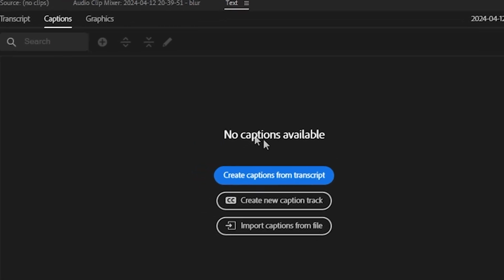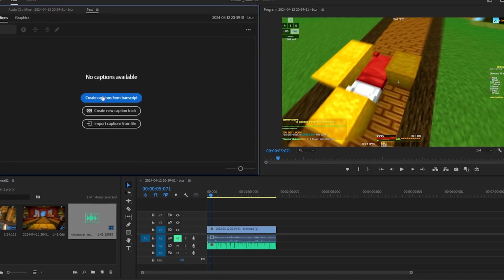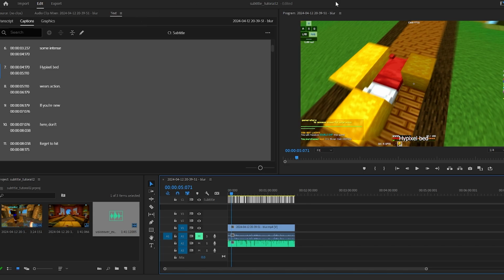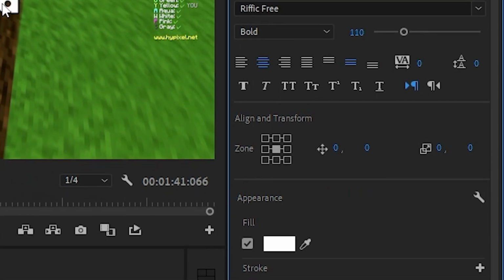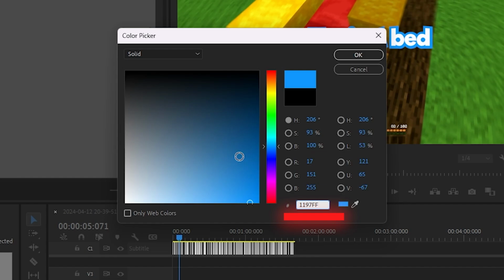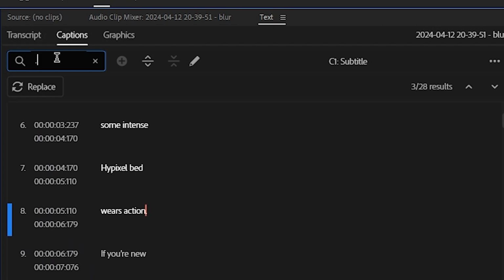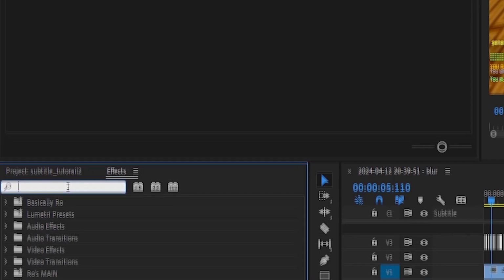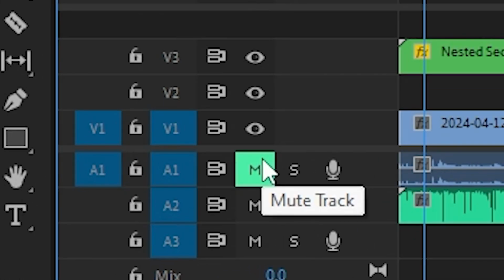How to Edit AUTOMATIC Subtitles in Premiere Pro!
In this video, I will show you how to edit automatic subtitles in Premiere Pro 2024 in just 4 minutes! Subtitles are really good for boosting your Minecraft videos editing and is proven to increase video retention. Follow along so you don't miss anything!

⭐ Automatic Cutting Tutorial RELEASING AT 100 LIKES!

Settings
⚙️Software ➯ Adobe Premiere Pro 2024
Peripherals
⭐ Keyboard ➯ GMMK2 96% - Akko V3 Cream Yellow Switches & Double AB Keycaps - Foam Mod
⌚ TIMESTAMPS
0:00 Intro
0:13 Create Subtitles
1:24 Design Subtitles
3:02 Add Animation
3:30 Finishing Touches
3:50 Watch More!
In this video, I'll guide you through the quick and efficient process of editing automatic subtitles using Adobe Premiere Pro 2024, tailored specifically for Minecraft content creators. Enhance your videos with accurate and styled captions to engage your audience better. Perfect for those looking to streamline their editing workflow.